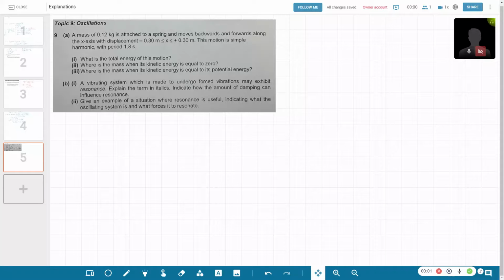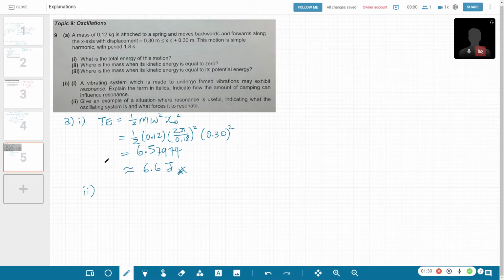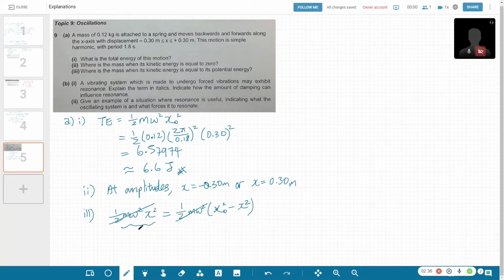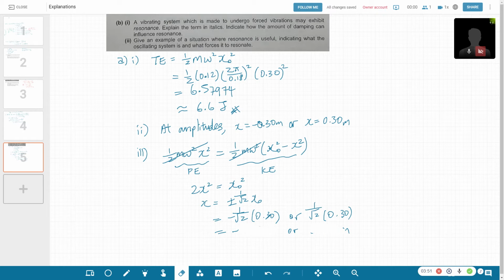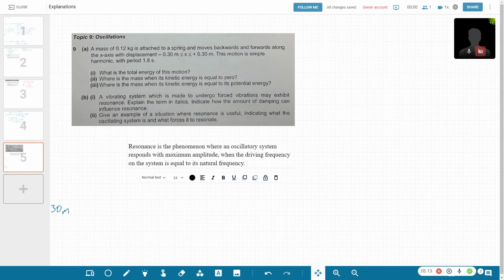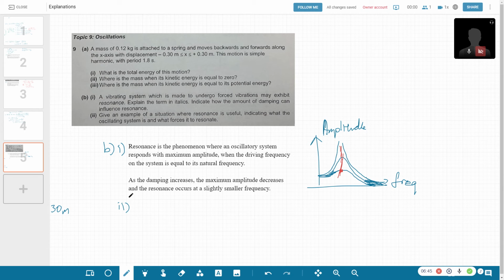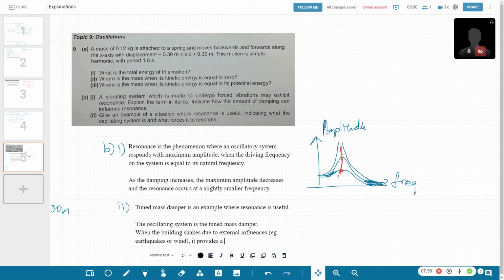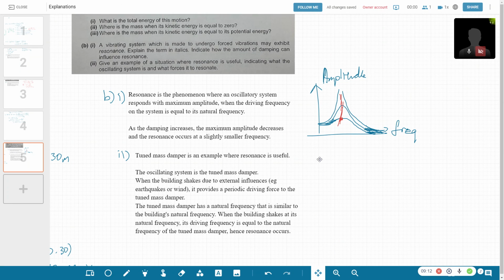H2 Physics: Oscillations Q1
Equations of energy and resonance